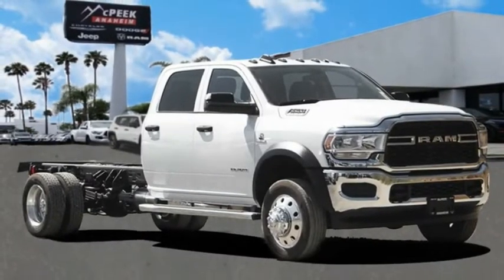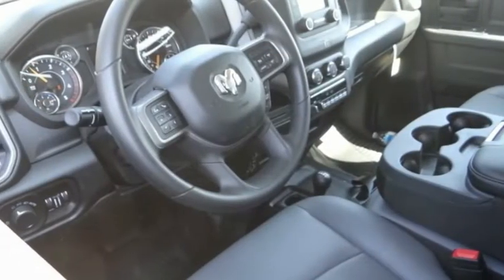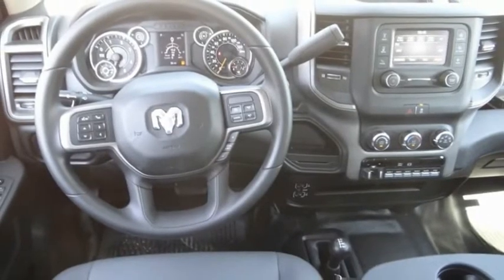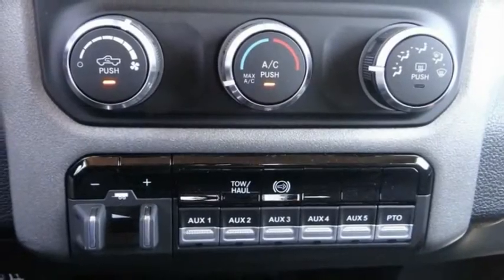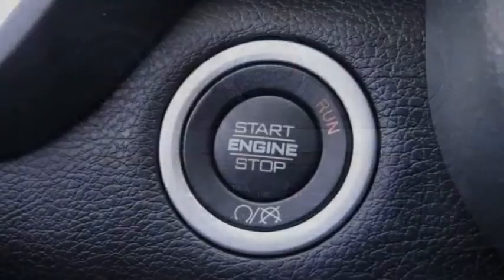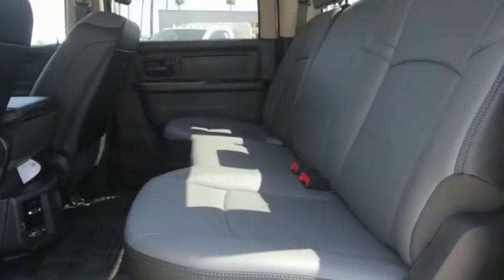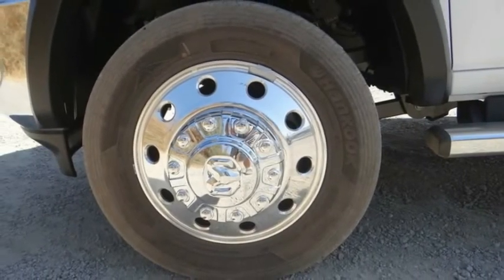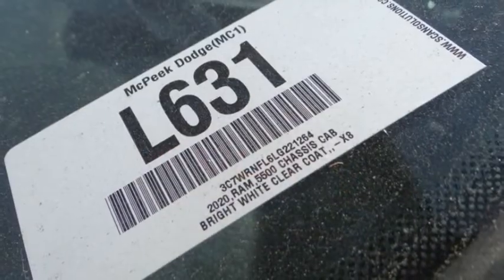2020 Ram 5500 Chassis Cab ORANGE COUNTY,VILLA PARK,GARDEN GROVE,ORANGE,FULLERTON L631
2020 Ram 5500 Chassis Cab TRADESMAN 4X4 CREW CAB 84 CA 197.4 WB

1221 S. Auto Center Dr.

MCPEEK'S CDJR OF ANAHEIM PROUDLY SERVING ORANGE COUNTY, VILLA PARK, GARDEN GROVE, ORANGE, FULLERTON, AND SURROUNDING SOUTHERN CALIFORNIA LOCATIONS. THIS WHITE 2020 Ram 5500 CHASSIS CAB IS EQUIPPED WITH A Cummins 6.7L I6 Turbodiesel, AUTOMATIC TRANSMISSION, AND RECEIVES AN ESTIMATED . OR VISIT US AT 1221 S. AUTO CENTER DR. ANAHEIM, CA 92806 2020 Ram 5500 CHASSIS CAB TRADESMAN 4X4 CREW CAB 84 CA 197.4 WB Bright White Clearcoat 2020 Ram 5500HD Tradesman 4WD Aisin 6-Speed Automatic Cummins 6.7L I6 Turbodiesel INTERIOR & EXTERIOR PROFESSIONALLY DETAILED FOR DELIVERY. Recent Arrival! Stock #: L631 | VIN: 3C7WRNFL6LG221264 | 2020 Ram 5500 Chassis Cab Tradesman 4x4 Crew Cab 84 CA 197.4 WB McPeek's CDJR of Anaheim